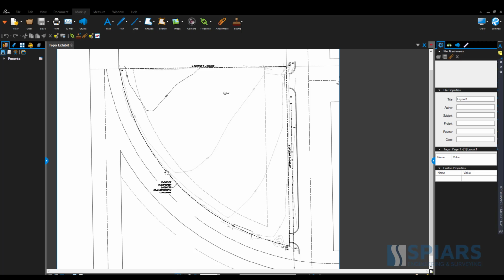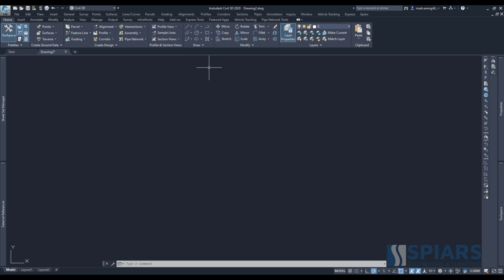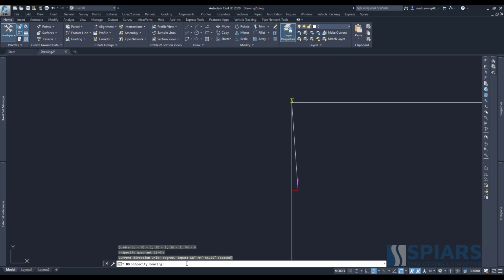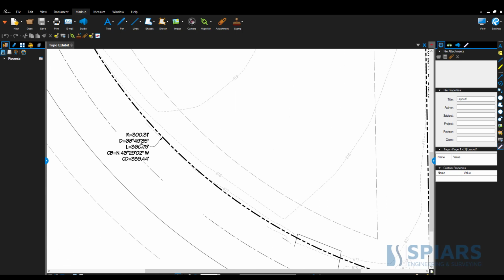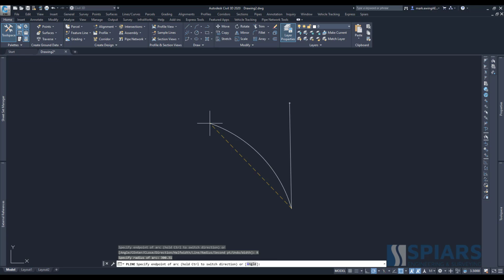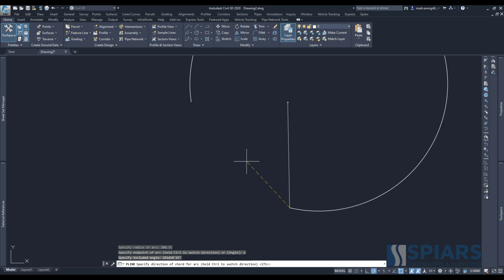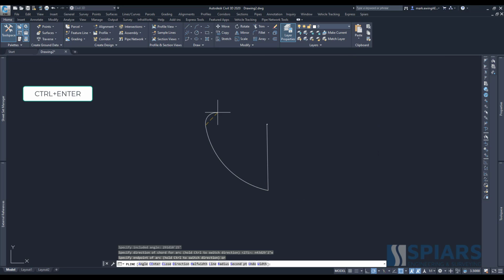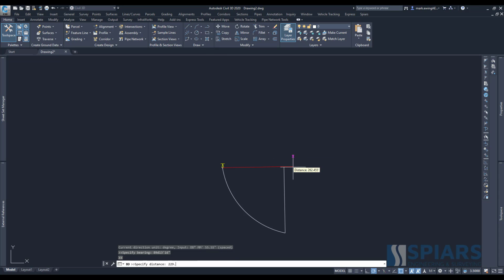Creating a Property Boundary Using Metes & Bounds | AutoCAD Tips & Tricks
This video covers how to create a property boundary using polylines in AutoCAD when given metes and bounds. This video utilizes the transparent command "Bearing Distance" to properly layout lines and curves.